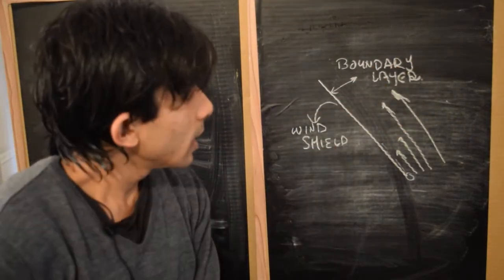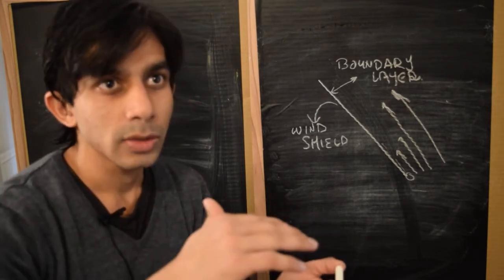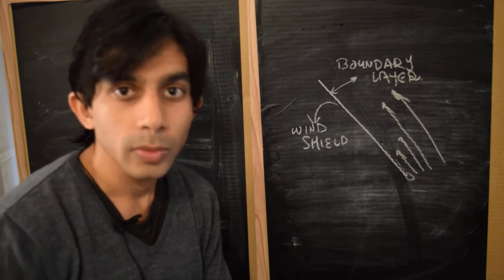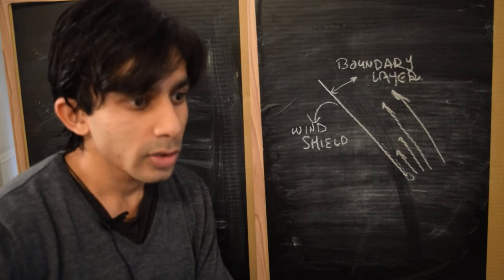Perturbation theory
Video series introducing the basic ideas behind perturbation theory. We will cover regular and singular perturbation theory using simple algebraic and ordinary differential equations.The methods are very useful to solve complicated problems, when no exact solutions exist. Some excellent reference books are:

(1) Advanced mathematical methods for Scientists and Engineers, by C. Bender and S. Orszag
(2) Mathematics applied to deterministic problems in natural sciences, by C. Lin and L. Segel.

Acknowledgement: Prof. K.G. Lamb, University of Waterloo for introducing me to the above books.

In addition, we will cover the basics of complex numbers, differential equations and discuss some applications in Science and Engineering.